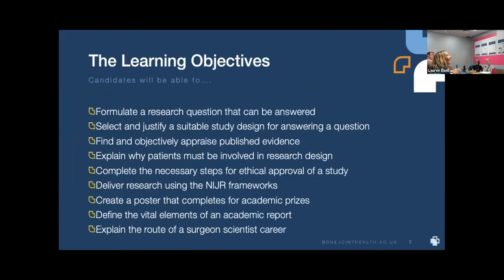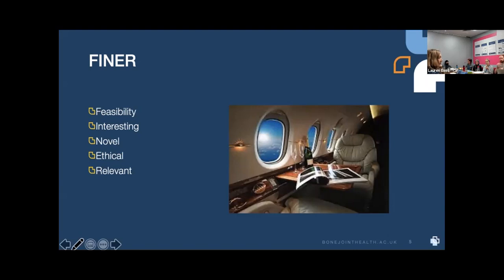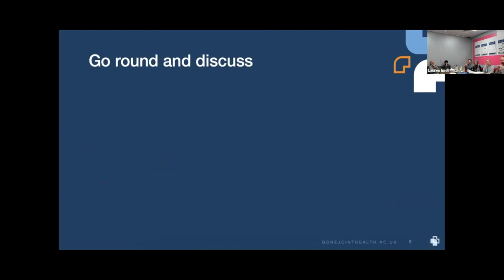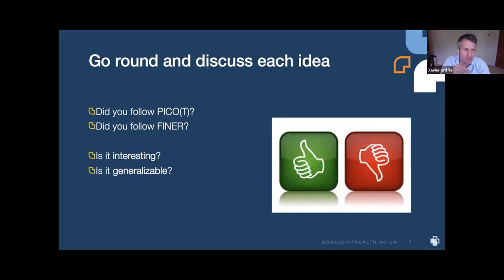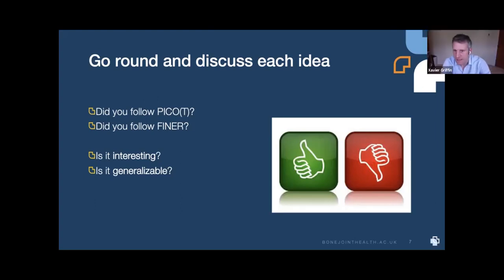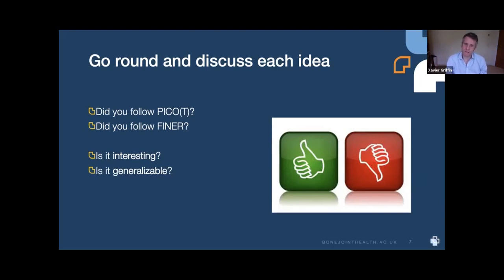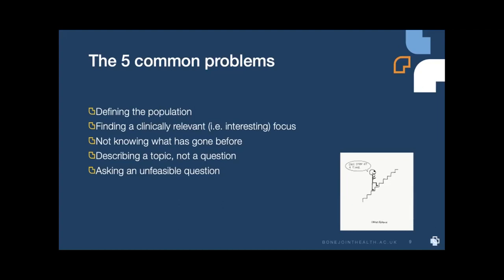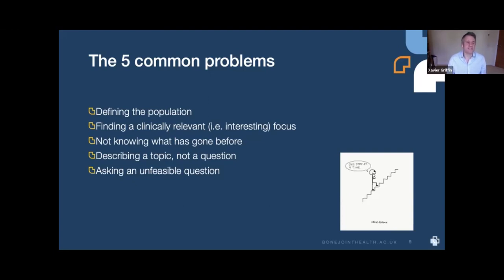Week 3: Integrated Academic Training Programme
Week 3: The question
Refining the research question